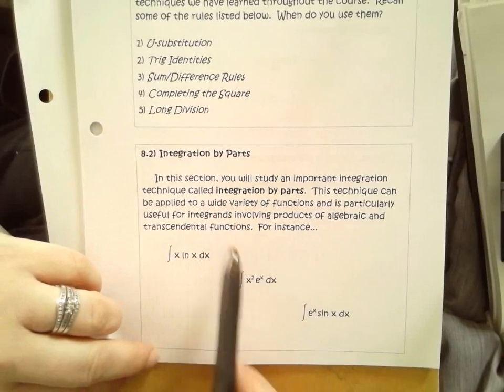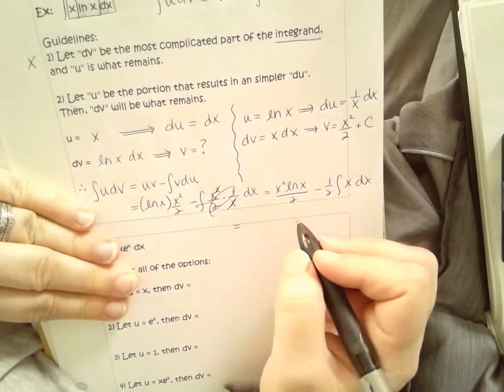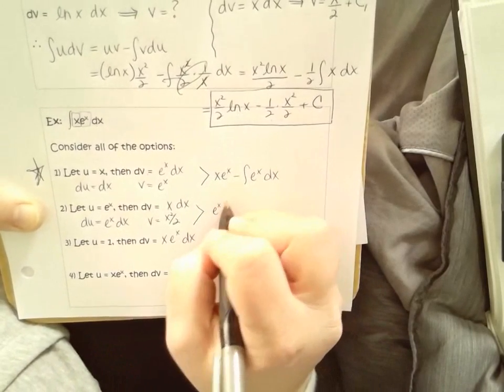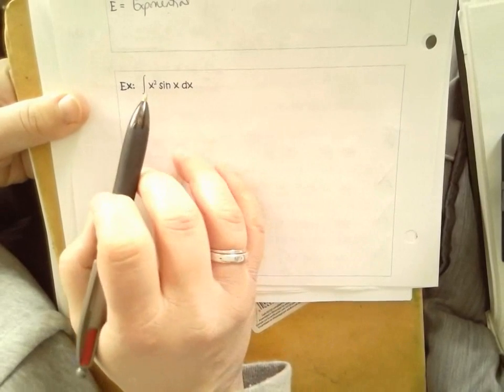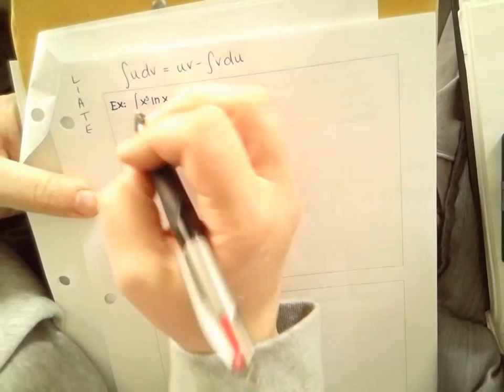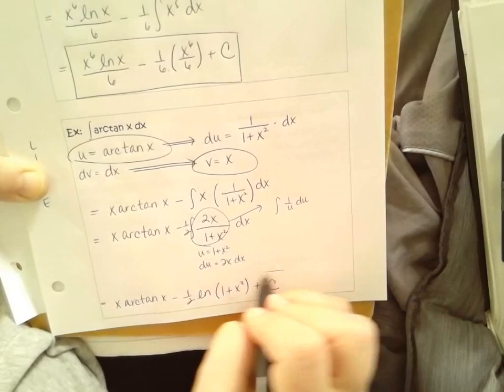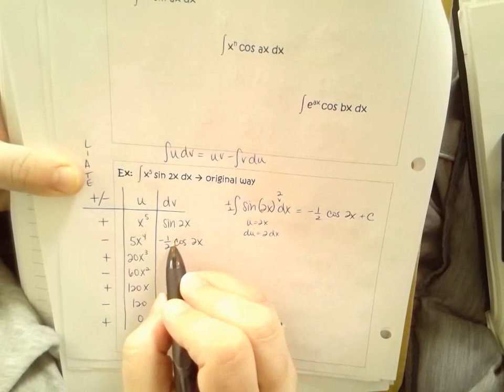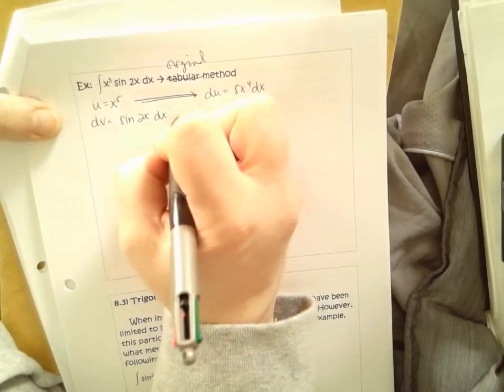Gennosa-Collins: Calculus 2 - Lesson 8.2